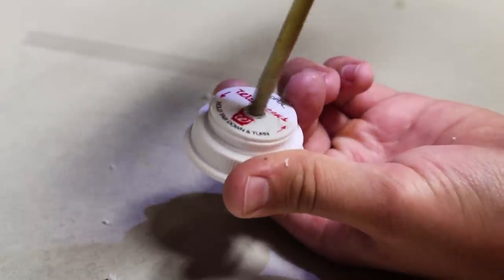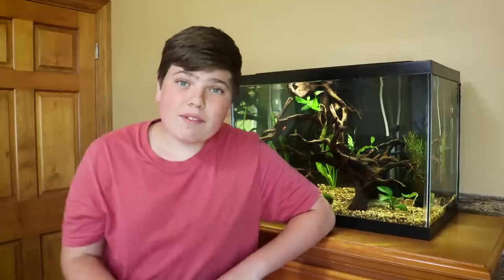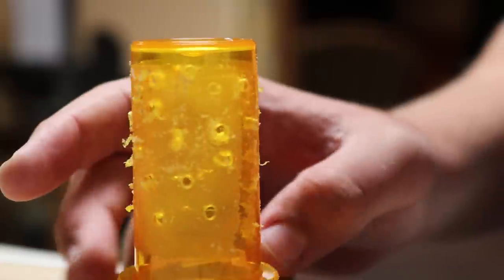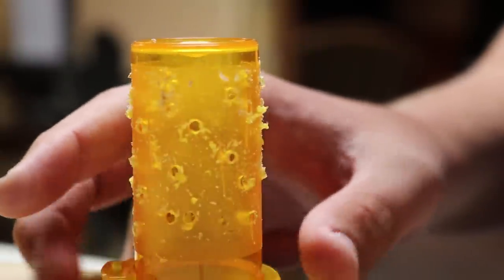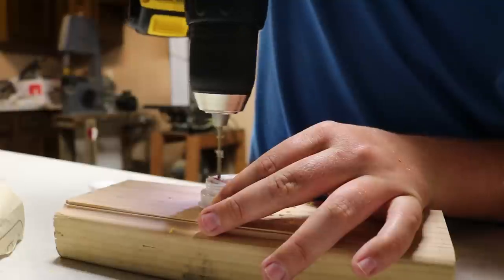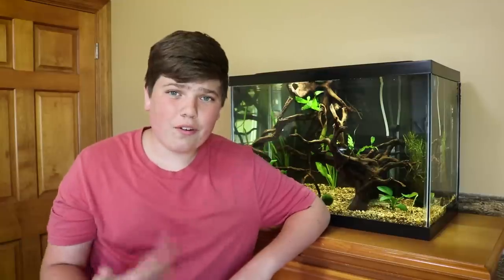Worlds Smallest DIY Filter!!!!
Today I'm going to show you how to make the world's smallest DIY aquarium filter. This filter is entirely made out of household items and was assembled in less than 10 minutes.

Materials:
1 Pill Bottle
1 Plastic Straw
Filter Floss
1 Drill
Super Glue or Hot Glue

Camera Gear
SD Card